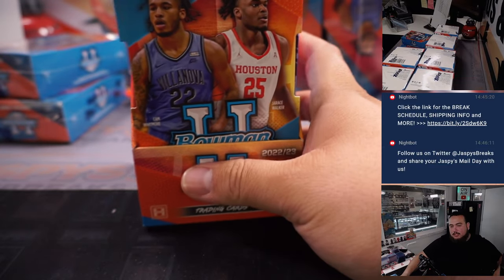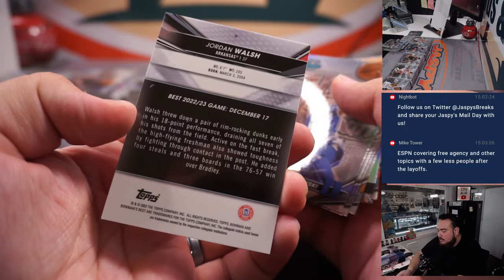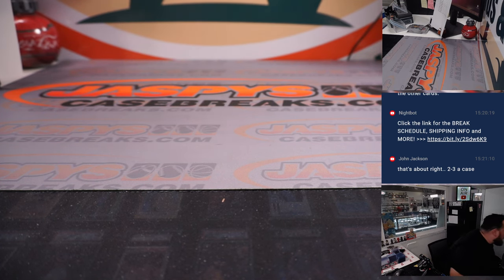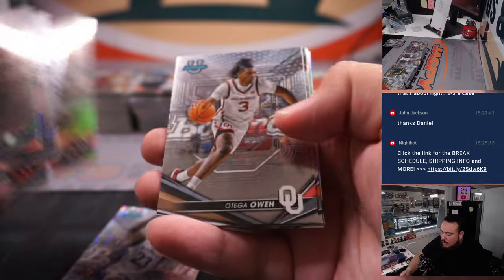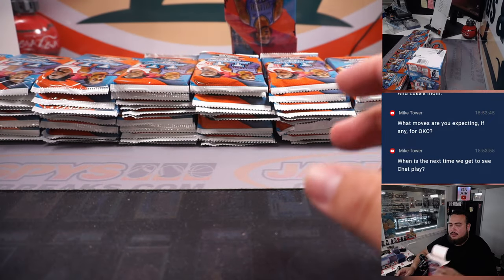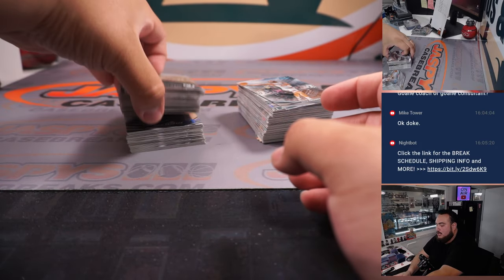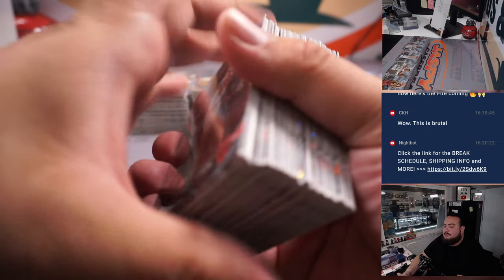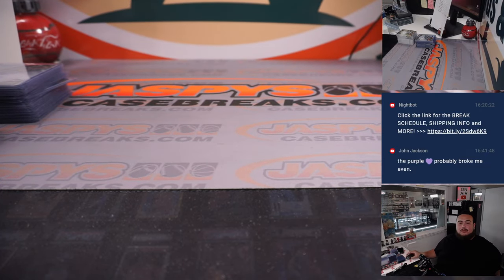F. 6/20/23 - 2022-23 Bowman U Best Basketball 4-CASE #1 *RANDOM FL/FN*